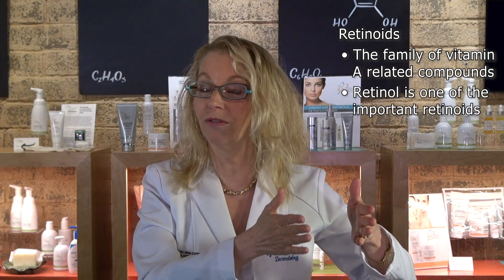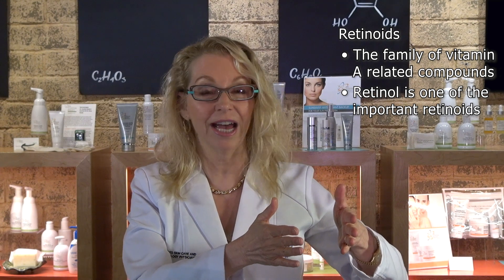Before Adding RETINOL to your Skin Care Routine - Watch this Video!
What does retinol do for your skin and how do you use it?

Have you wondered about adding retinol to your skin care routine – what it might do, is it worth the investment in time and the learning curve required before adding an important ingredient like this?

I’m a dermatologist and a huge retinol fan – and a retinoid fan. Retinoids are the family of compounds which retinol is a part of. Retinol is over the counter and you don’t need a prescription. The scientific proof shows it is great for your skin.

What does retinol do for you skin?

It can turn on collagen formation in your skin, also known as collagen renewal. This can prevent collagen loss that happens with age and sun damage. It also helps replenish lost collagen.
Retinol and retinoids brighten your skin. They change the outer dead skin cell layer and these results happen fast. You see them as a brighter and smoother skin tone.

Retinol induces hyaluronic acid production in your skin. You can add hyaluronic acid products to your skin care routine but your skin makes it too. This is fine as more is better.  Retinol turns on the skin cells in the deeper layers of your skin (dermis) to make hyaluronic acid. This leads to your skin looking dewier and younger.

Retinol helps control pigment formation. For example, pigmentation formed through sun damage, age or melasma (the mask of pregnancy) is reduced with retinol.

For these reasons, retinol is a popular skin care ingredient in skin care routines created and discussed by dermatologists.

How do you add retinol to your skin care routine?

I like it used at night because retinoids can be fragile on contact with light.
I like you to put it on before or after your moisturizer depending on the base of your retinol product. If your retinol is in a moisturizing base you don’t need to add additional moisturizer.

What ingredient combinations do you need to know about when you add retinol?

Don’t apply benzoyl peroxide and retinol at the same time.

Retinol does combine well with glycolic acid and you can apply them together.

If you use retinol during the day apply it under a mineral zinc oxide sunscreen.

I hope this was helpful and that you have a wonderful day.

Dr. Cynthia Bailey, M.D.